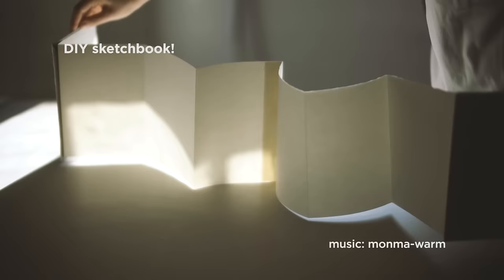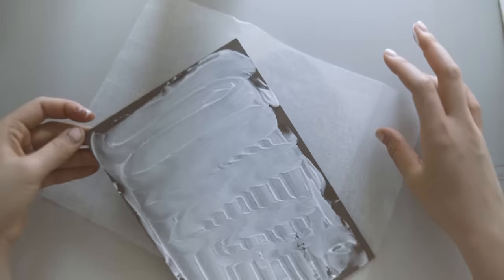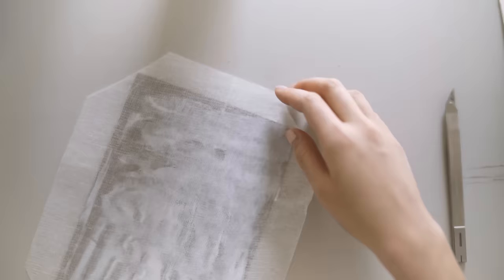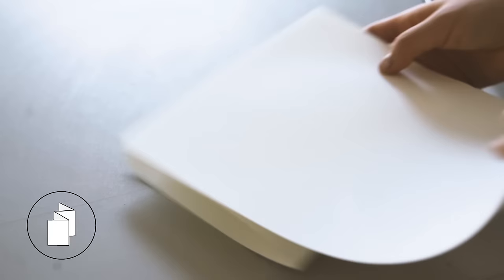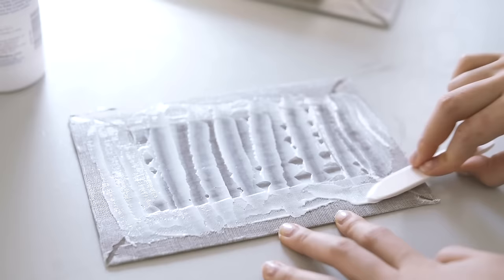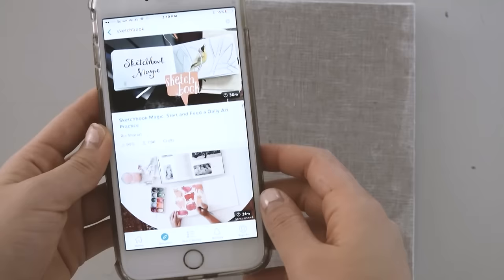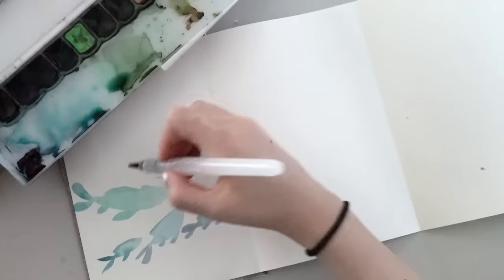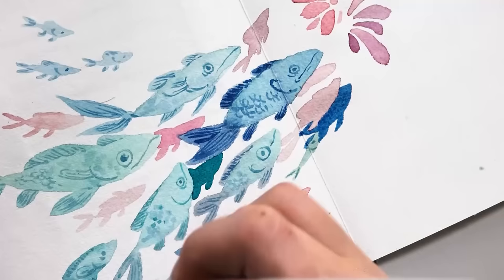DIY: Sketchbook (NO SEW) + Painting Process!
Use the code "FLEUR2FREE" when signing up for 2 months of Premium membership to Skillshare for free, or just click this link:

Hey guys! Hope you like the video, had a lot of fun filming it.
The class I mentioned was by Leah Goren. Her work is really nice! Check it out

Song playing: Monma- Warm

For more clarification, check out this online blog post on how to make the same sketchbook!

Watch my new vid! "5 Tips for Instagram Pictures for Artists! (How I Edit my Pics!) "